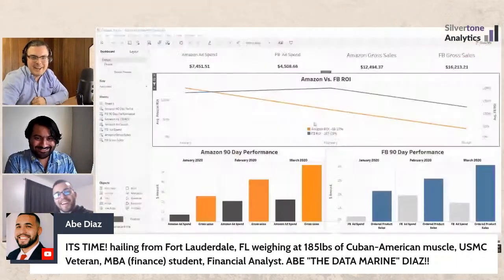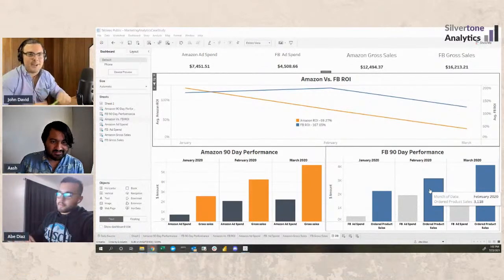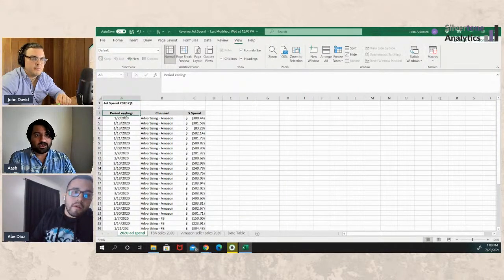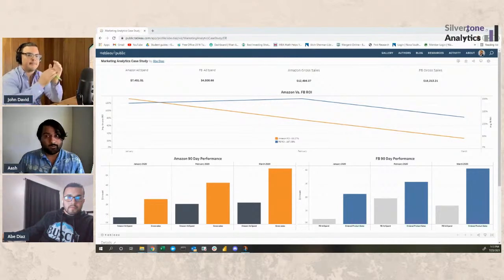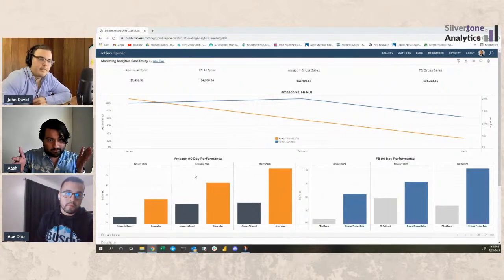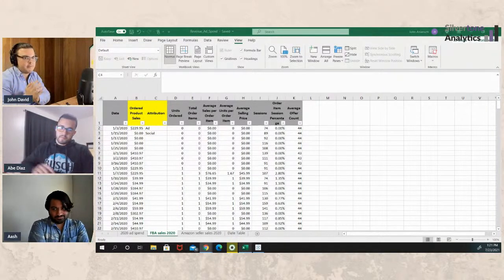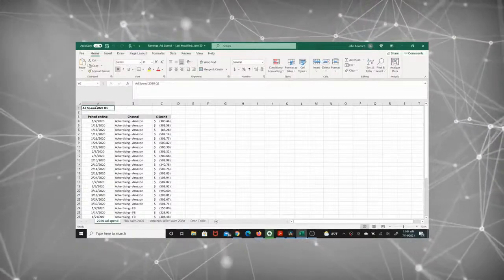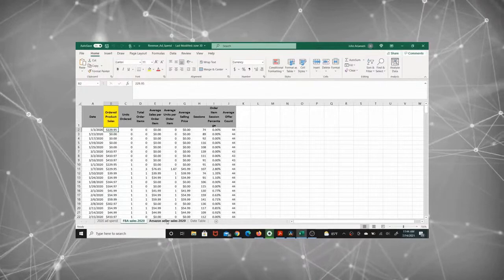HTGAJ 73: Former LinkedIn Data Scientist Gives Career Advice + Tableau Analytics Portfolio Review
In this podcast episode John David interviews Aash about his journey in the data science space.

Welcome to the How to Get an Analytics Job channel. Discover how you fit into the analytics marketplace, what skills you should build, and how to land your analytics dream job. Analytics agency owner John David Ariansen and and his team will give you tips and tricks to land your dream job and level up your analytics career.